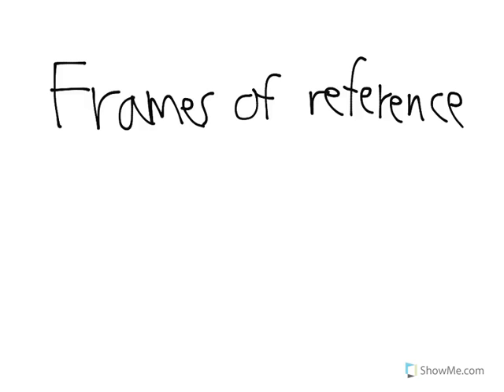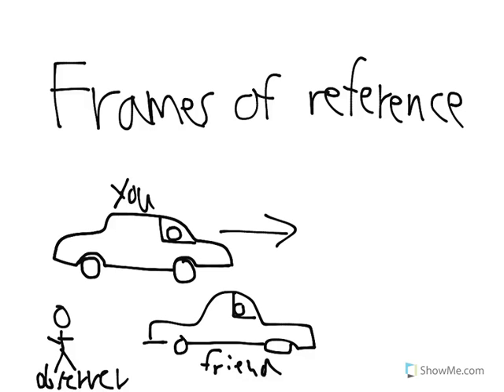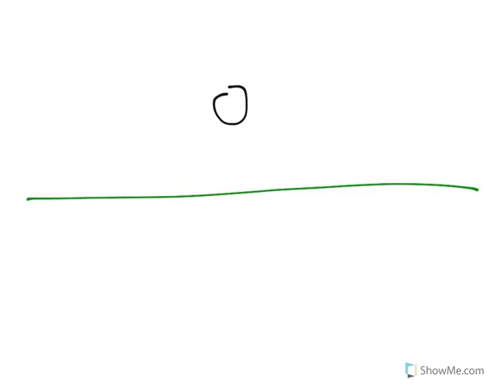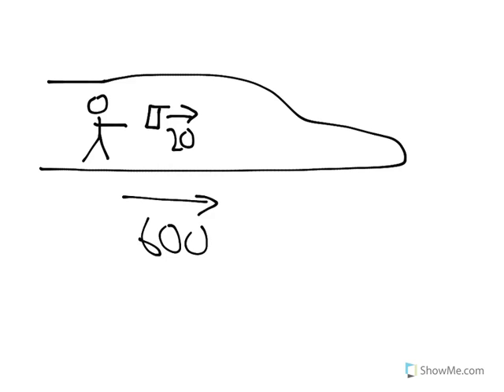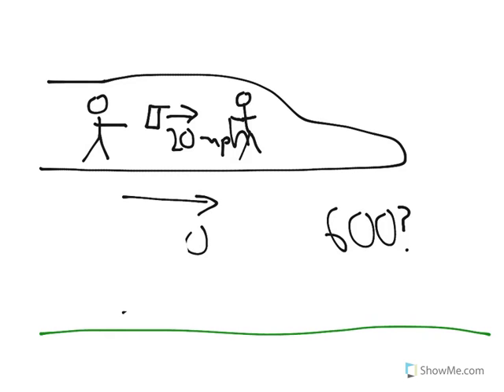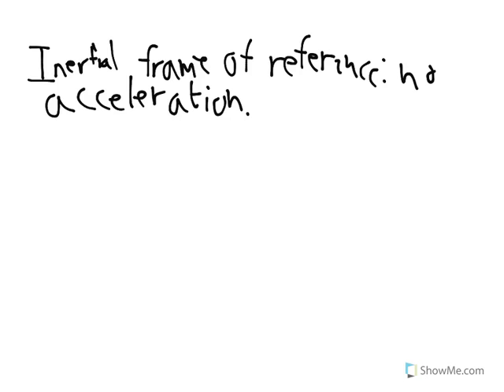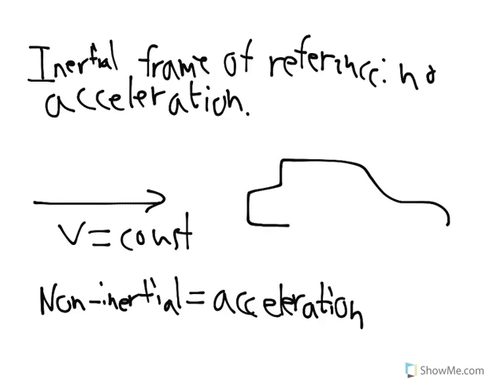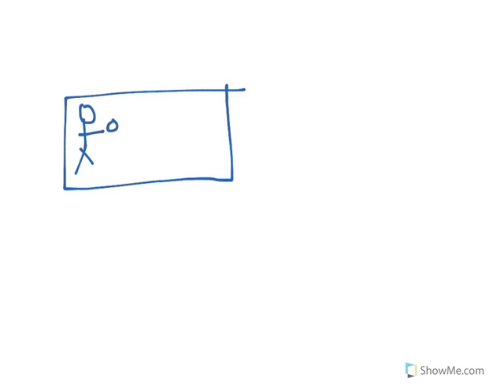Frames of Reference, Lecture 1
7. Frames of Reference (3)Frames of Reference, Lecture 1